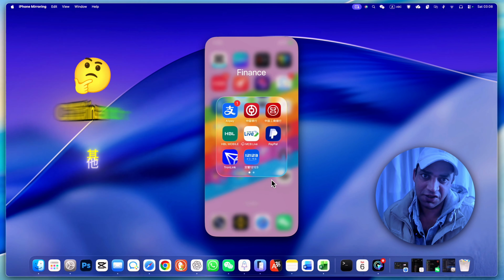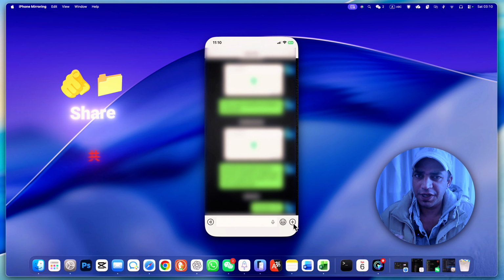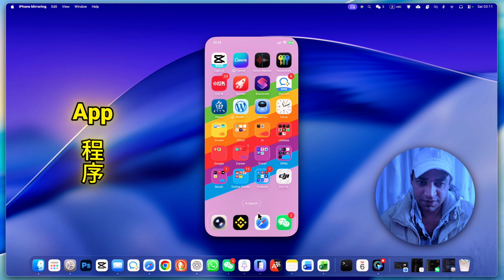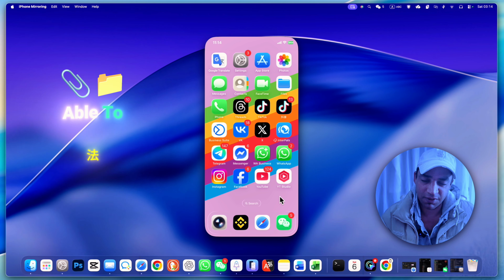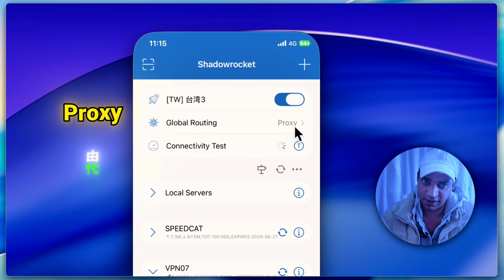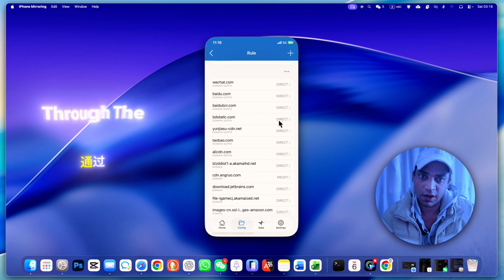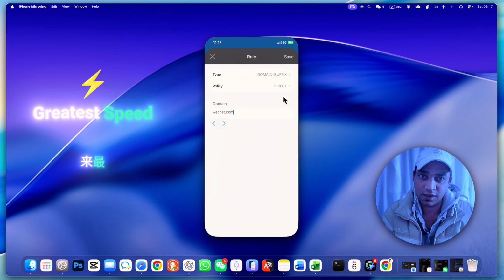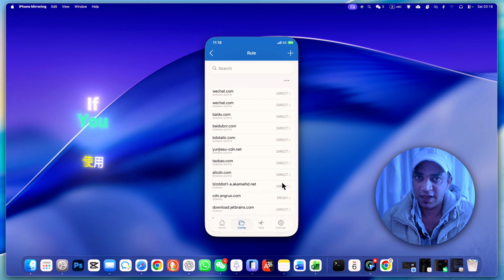Fix WeChat and Chinese Apps Not Working After Connecting Shadowrocket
WeChat not connecting while using VPN? WeChat calls not working in the VPN background? JD, Taobao, and other Chinese apps stuck on connecting with Shadowrocket in China? This video shows the real fix to make WeChat, JD, Taobao, and other apps load and work smoothly while using Shadowrocket, without slowing down or blocking calls, messages, file transfers, or images.

Follow the step-by-step guide to bypass Chinese apps and websites, so they go directly while everything else uses your VPN for international access. Solve slow WeChat file transfers, stuck calls, and JD/Taobao loading issues with a stable Shadowrocket setup.

💡 Note: If you see “one time use” on the website, it’s not a package or bundle. It’s extra data you can buy once your monthly limit is used, so you can continue using your VPN without waiting for the next month.